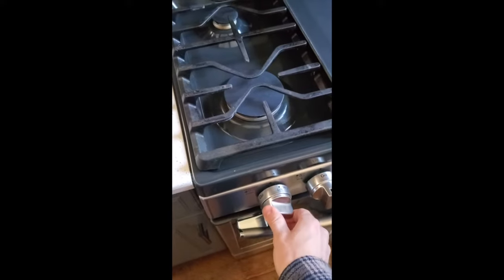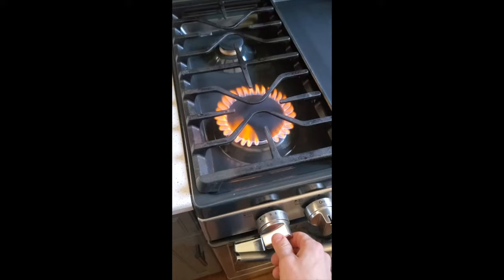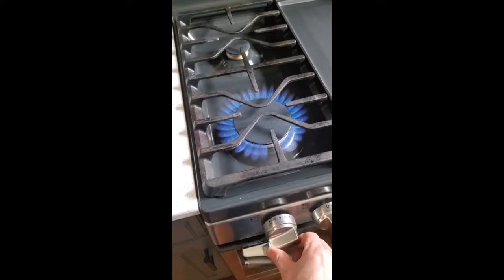Why is my gas burner flame orange and yellow?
Here is one reason your oven range or stove top flame is burning a yellow or orange color. High mineral content in the air from an ultrasonic humidifier can lead to some interesting burner colors! This is not a health hazard I just wanted to show everyone a common cause for this burner color. Using distilled water will keep the evaporated air much cleaner in terms of trace airborne mineral content.